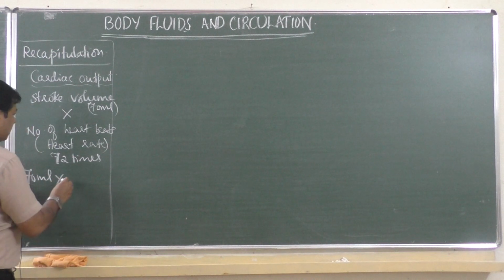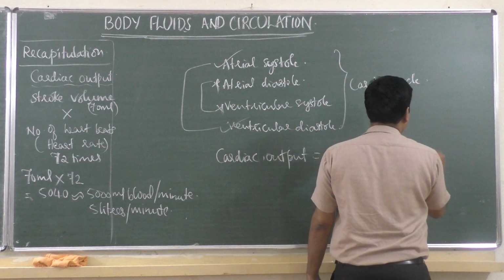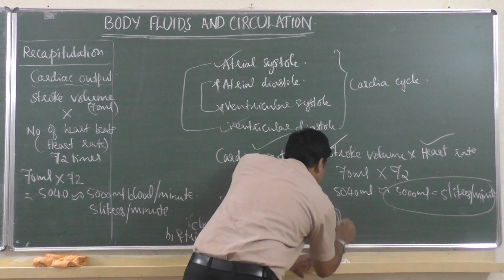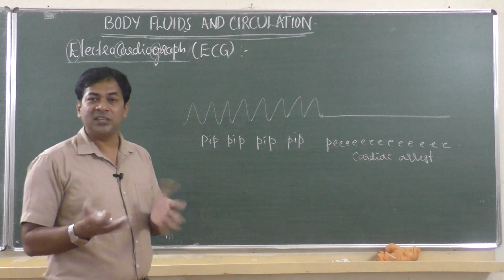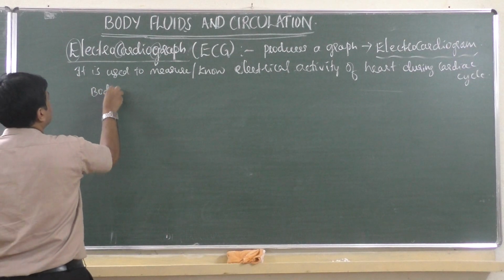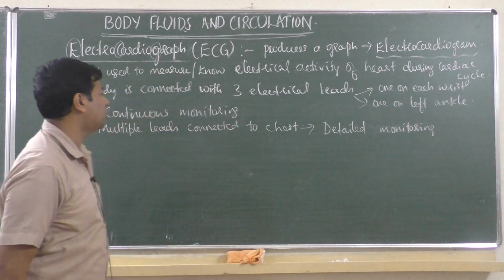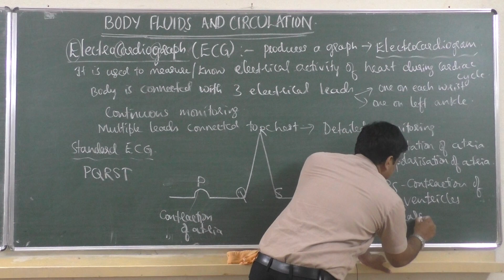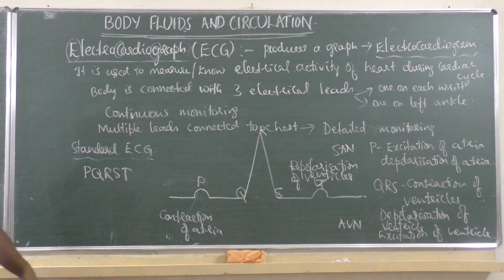BODY FLUIDS AND CIRCULATION CLASS 6 By Sri Ganesh Shastri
BODY FLUIDS AND CIRCULATION CLASS 6 (ECG EXPLAINED)By Sri Ganesh Shastri